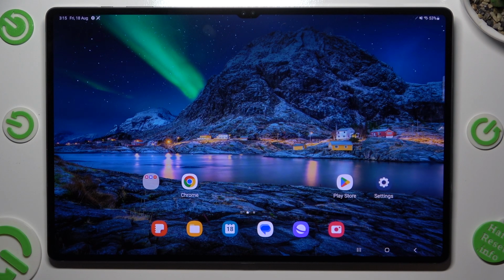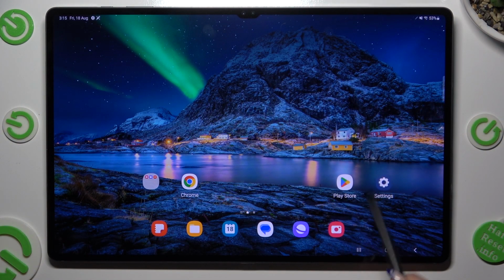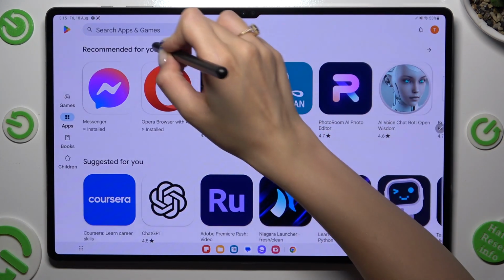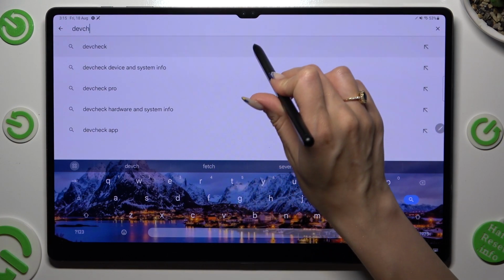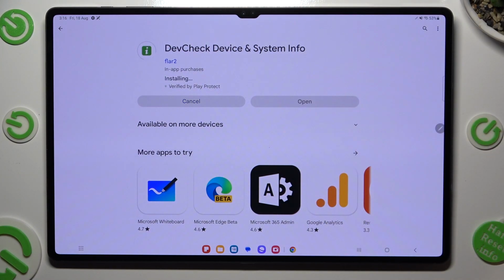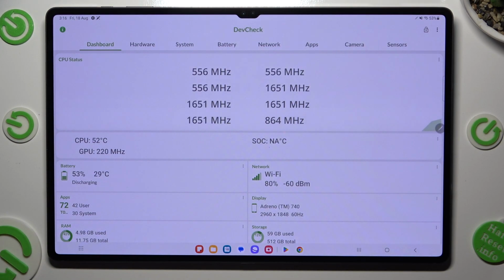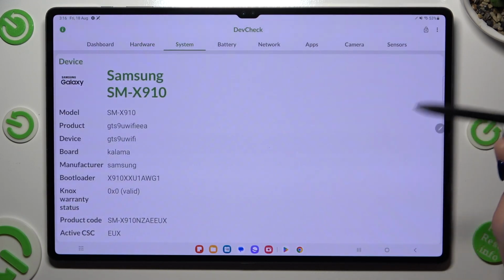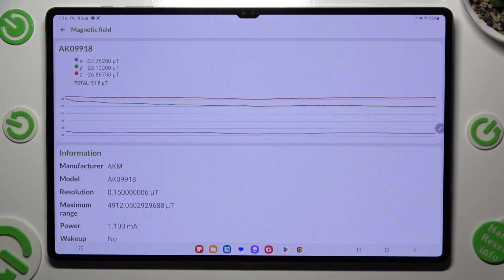How to Check Phone Specification in Samsung Galaxy Tab S9 Ultra - DevCheck app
Find out more about Samsung Galaxy Tab S9 Ultra:
Hello! In today's session, we'll guide you on how to access and utilize the DevCheck Device and System Info app to check the specifications of your Samsung Galaxy Tab S9 Ultra. This app allows you to explore the intricate details of your device. Our expert will provide a step-by-step tutorial on downloading and using the app, showcasing all the fascinating information it can provide. Sit back, relax, and enjoy the informative demonstration! If you want to know more about your Samsung Galaxy Tab S9 Ultra, visit our YouTube channel.

How to install and use DevCheck Device and System Info in Samsung Galaxy Tab S9 Ultra? How to check phone specifications in Samsung Galaxy Tab S9 Ultra? How to read device info on Samsung Galaxy Tab S9 Ultra?